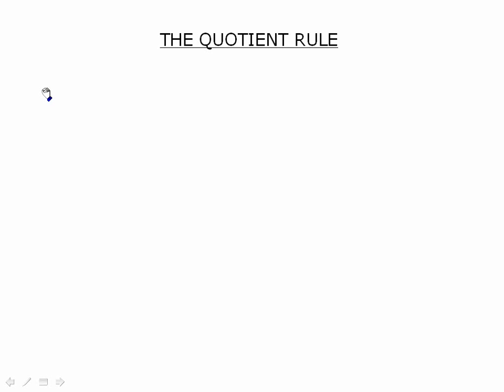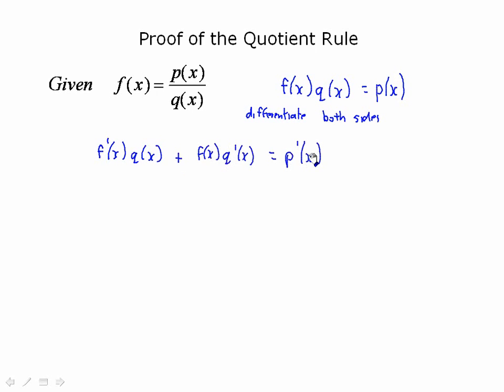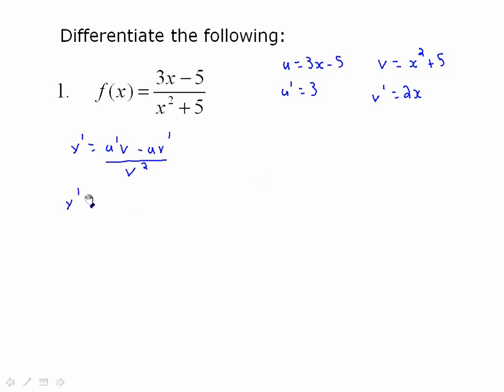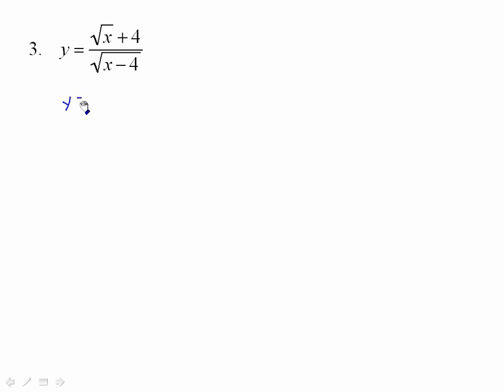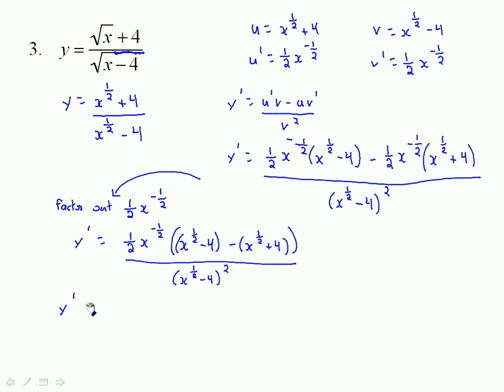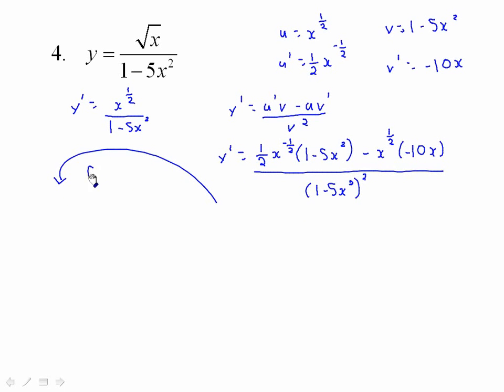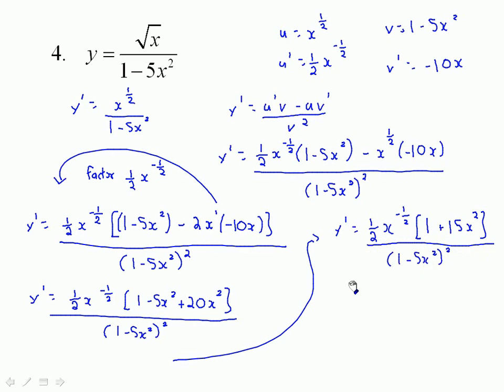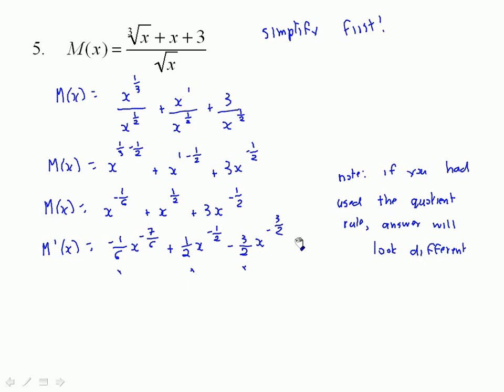Examples: The quotient rule 1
A proof of the quotient rule, and five examples.